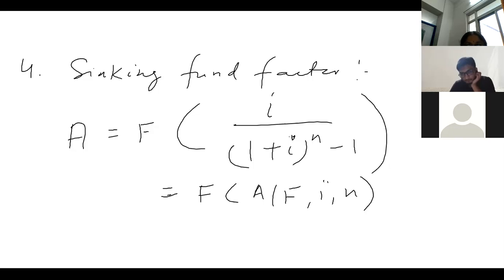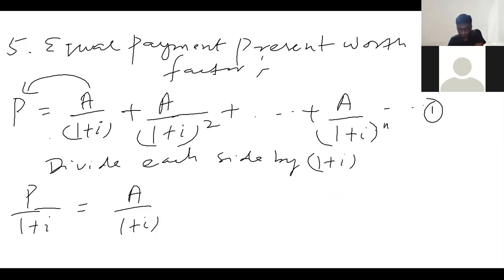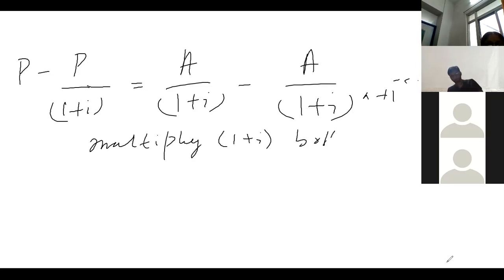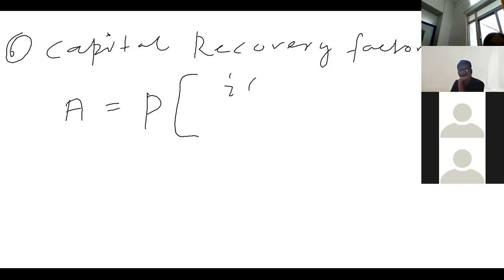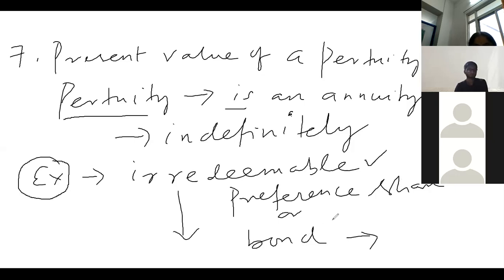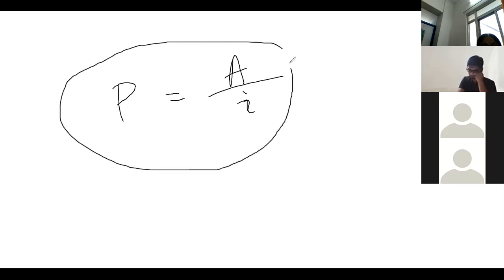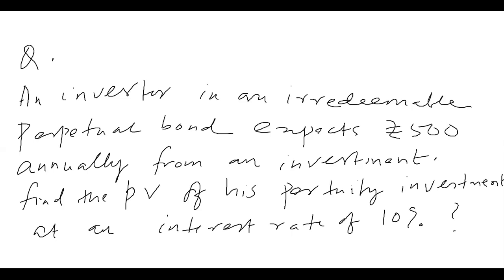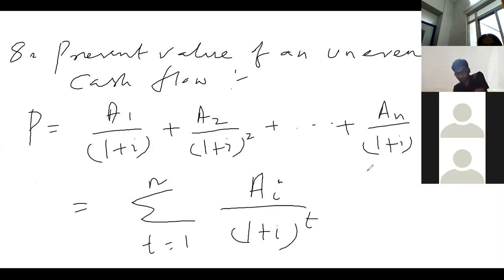Time Value of Money Explained part 2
It explain the Time Value of money basic formulas from Sinking Fund factor